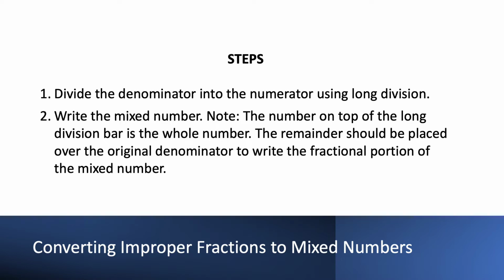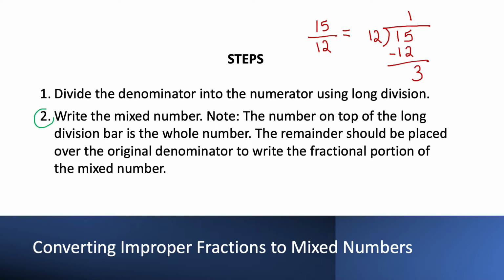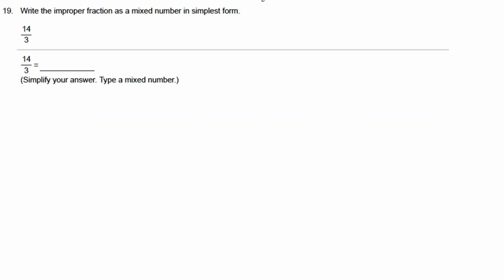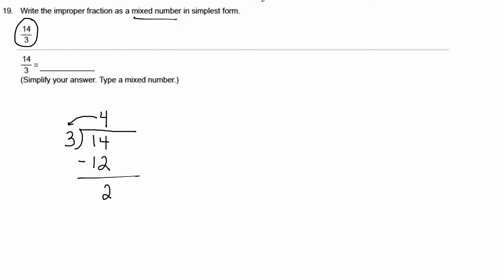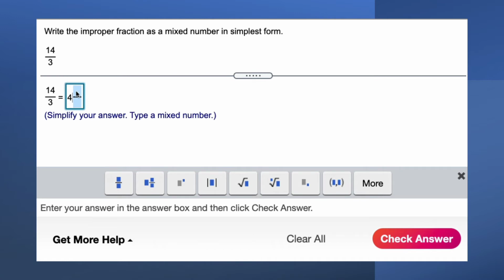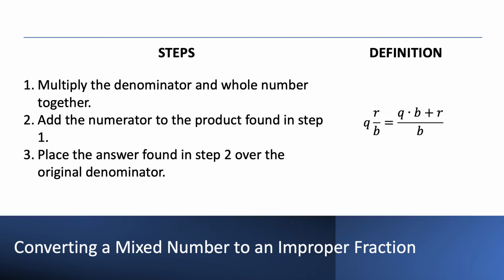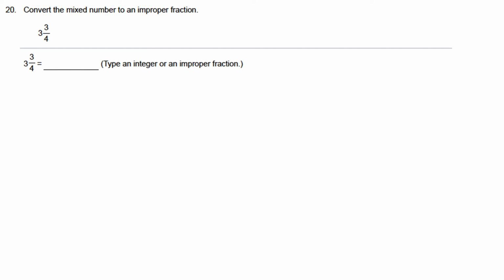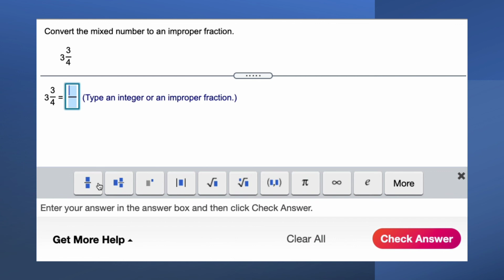1301 Unit I HW Q19 20